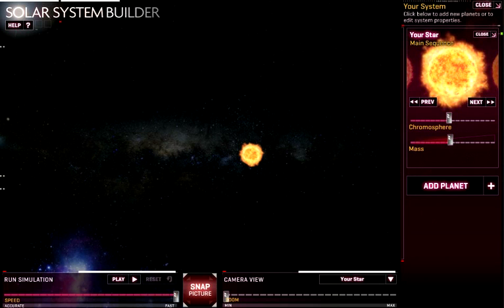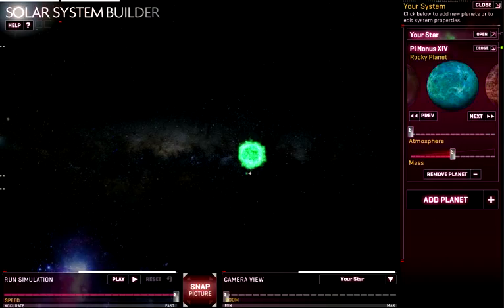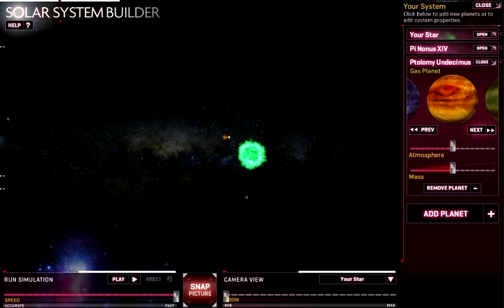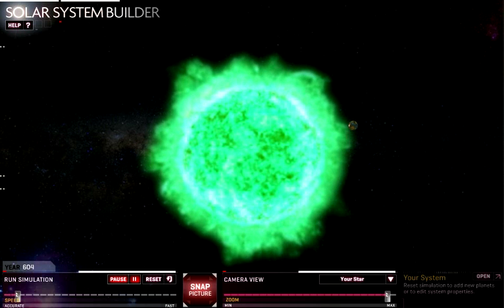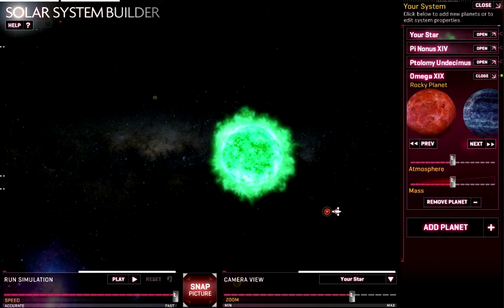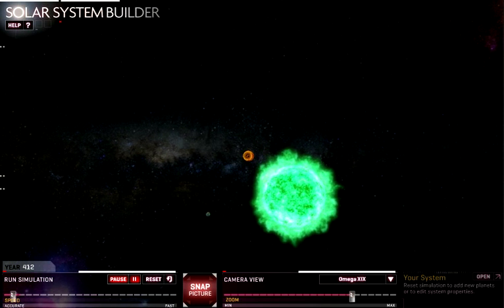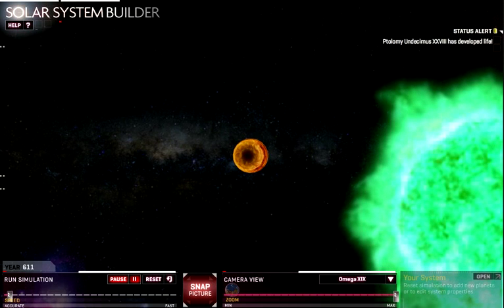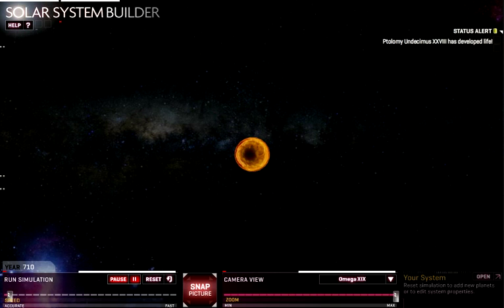Solar System Builder (FREE NO DOWNLOAD)